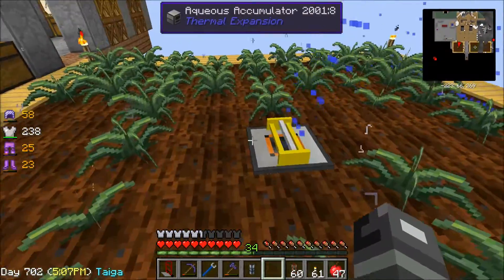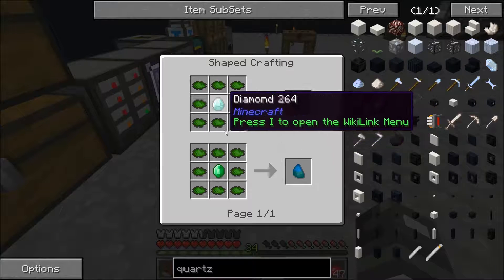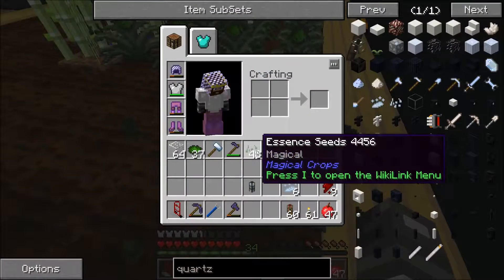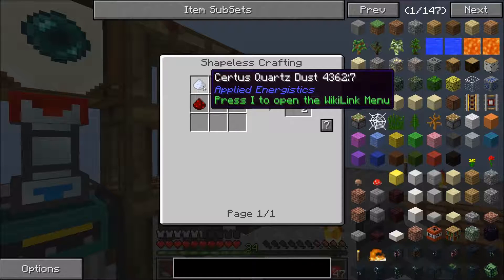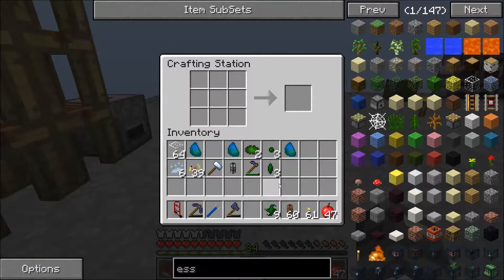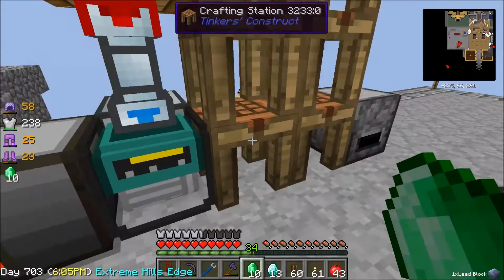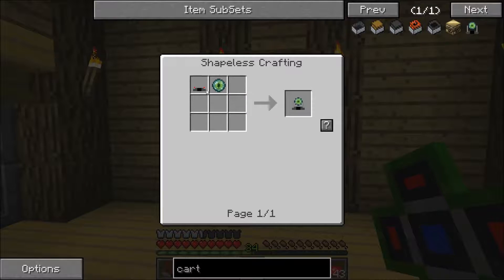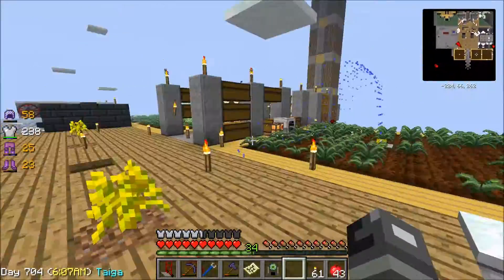Minecraft Sky Factory (Sky Block) w/ NeanderthalMC Ep. 13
Magical crops and little flying minions!